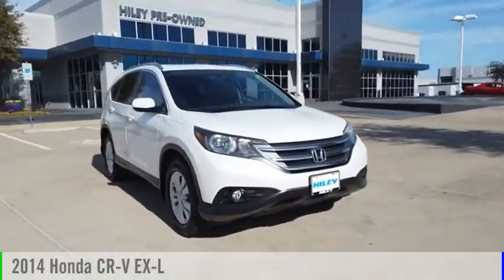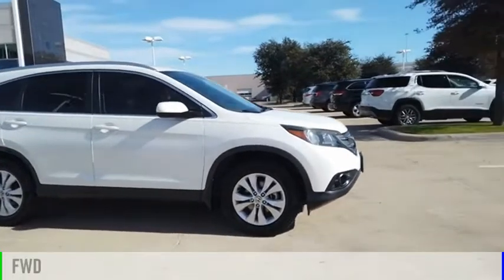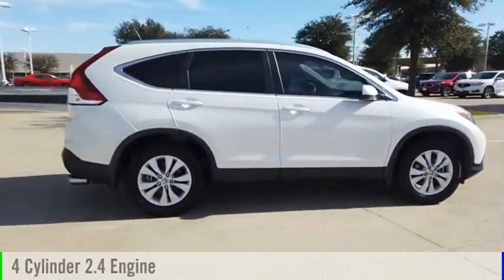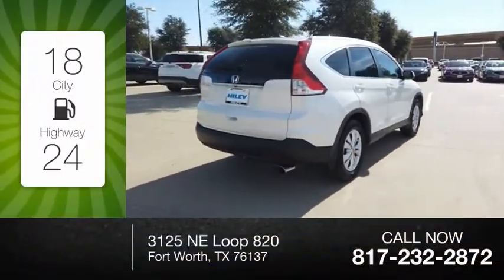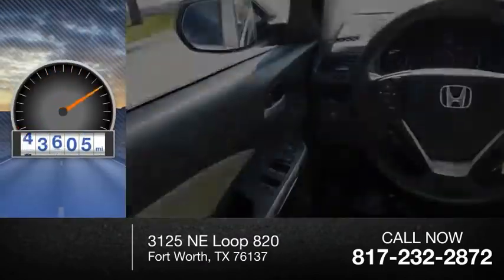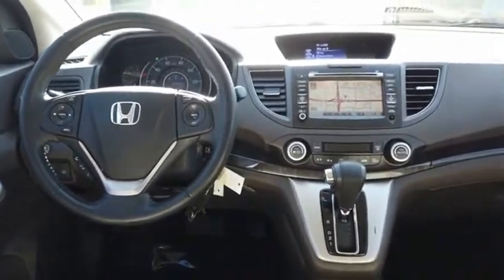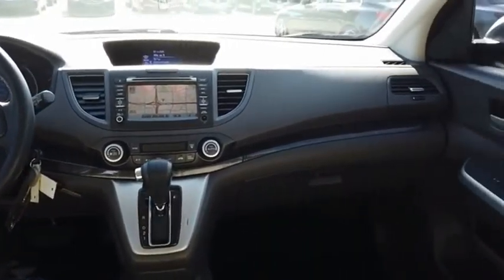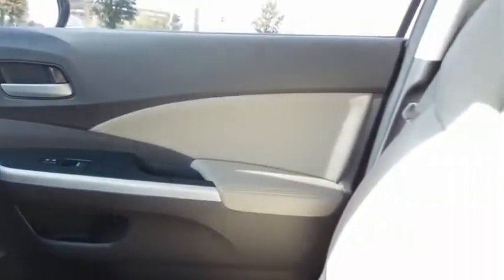2014 Honda CR-V ML015475A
2014 Honda CR-V EX-L

Completely serviced and safety inspected, buy with confidence. Hiley Acura, providing our customers with the best vehicles at the best prices is our number one goal. ABS brakes, Auto-dimming Rear-View mirror, Automatic temperature control, Dual front impact airbags, Front Center Armrest, Passenger door bin, Power door mirrors, Power steering, Power windows, Premium Audio System, Rear window defroster, Tilt steering wheel. We save you an average of over $900 vs. Our largest competitors every day! Come visit us at 3125 NE Loop 820 Fort Worth, TX 76137 or shop at your own pace with hileyacura.com. Hiley Acura - with the highest quality local trades you can find, thoroughly inspected by our certified technicians and priced below Kelley Blue Book. Our customer comes first philosophy has made Hiley Acura one of the top dealerships in the nation.   2014 Honda CR-V EX-L White Diamond Pearl   Reviews:   * Abundant passenger and cargo room; good fuel economy; user-friendly controls; ample standard tech features; strong crash test scores. Source: Edmunds   * The 2014 Honda CR-V is as comfortable mushing through unplowed streets as it is circling the flea market ready to haul home some vintage antiques. Excellent fuel economy, a very reasonable price, and a near flawless repair record should seal the deal. Source: KBB.com   * The 2014 Honda CR-V has a modern aerodynamic look, with sweeping lines, exciting body sculpting, and a dramatic profile. It has enough attitude and ability to get you around town and then tackle the open road and the great outdoors. The CR-V comes equipped with a 2.4-Liter i-VTEC 4-Cylinder engine with 185 Horsepower and a 5-Speed Automatic Transmission. It has a rigid unit-body structure, coupled with taut suspension tuning, which give it impressive handling characteristics. For ultimate 4-season security, the 2014 CR-V is available with Hondas Real Time All-Wheel Drive with Intelligent Control System that smoothes out initial acceleration and can transfe